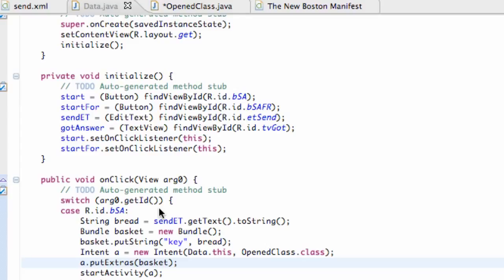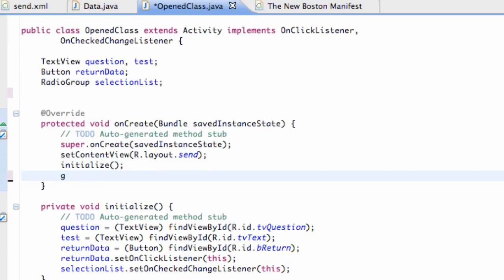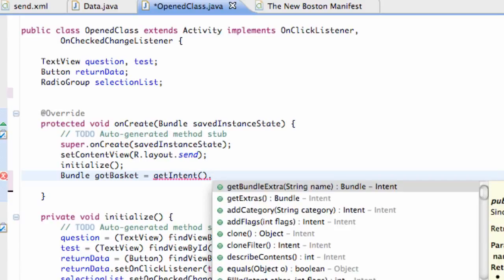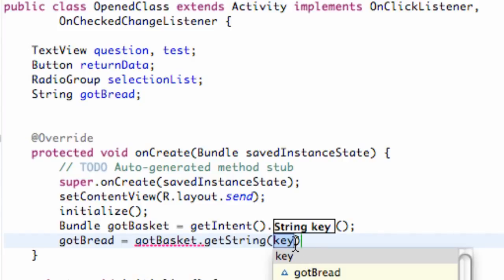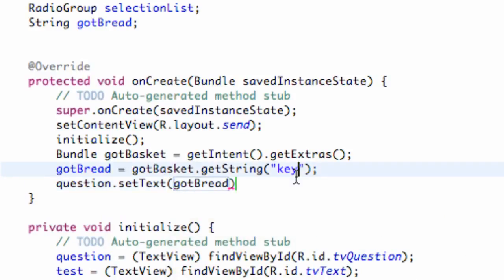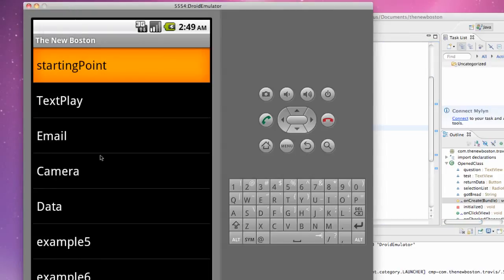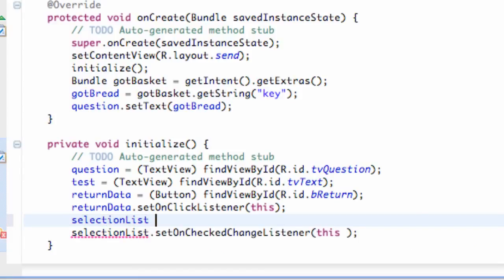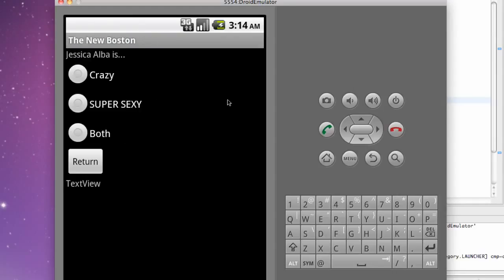Android Application Development Tutorial 48 Recieving Bread String from Activity YouTube